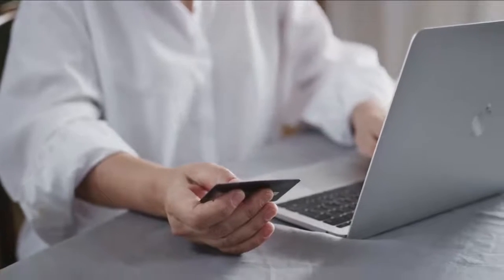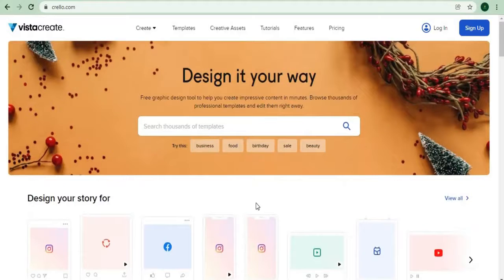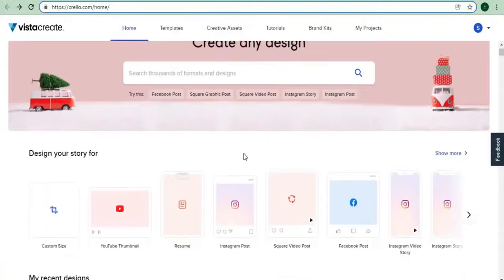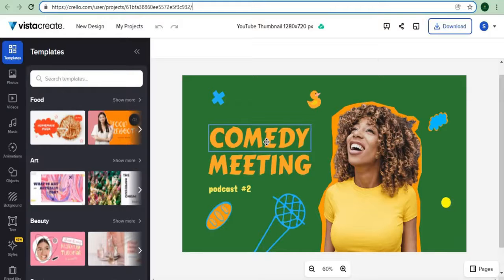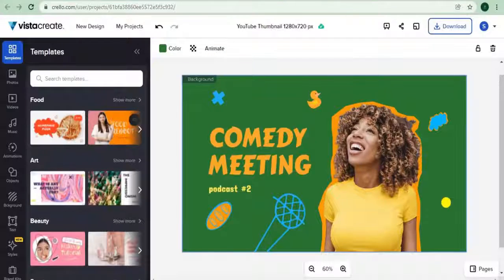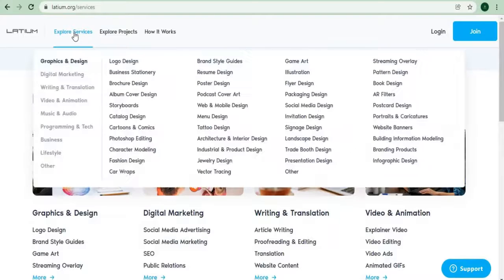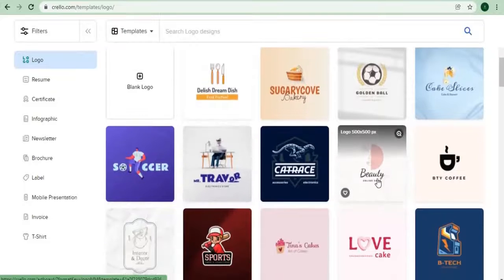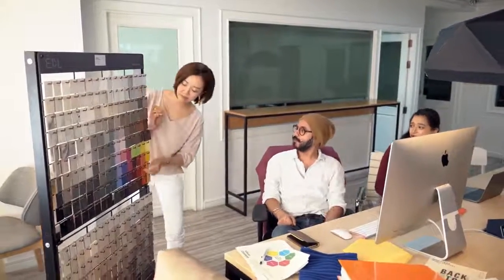Get Paid +$365 Downloading Photos For FREE!!! Make Money Online 2022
Get Paid +$365 Downloading Photos For FREE!!!

In this video, I will show you how to Get Paid +$365 Downloading Photos For FREE. This is a tutorial on how to make money online.

Track To Make, I will be helping you reach your goals by showing you how to make money online with tutorials on earning money from home. I will also be showing you the newest ways on how to earn money online with in-depth strategies and methods. Track To Make is the best finance channel on YouTube!